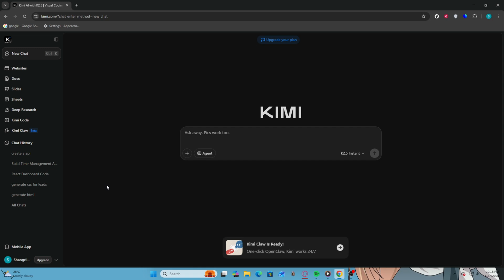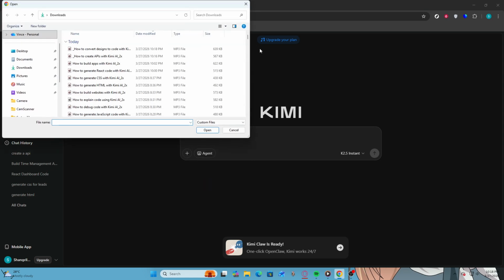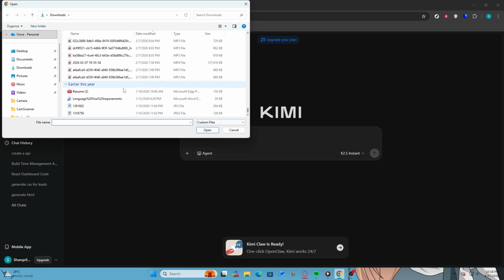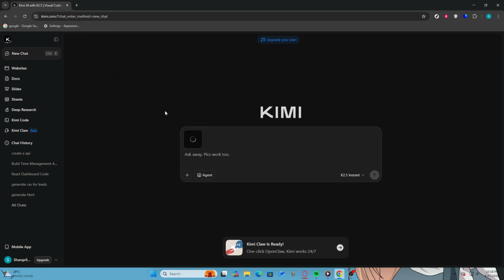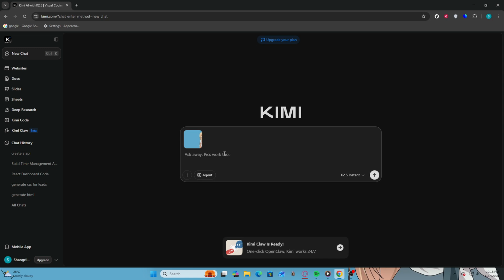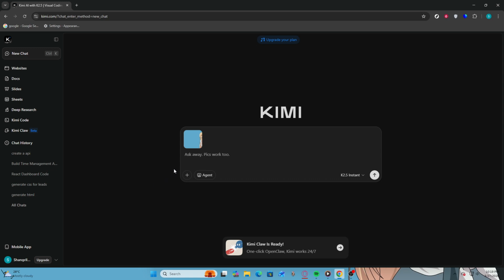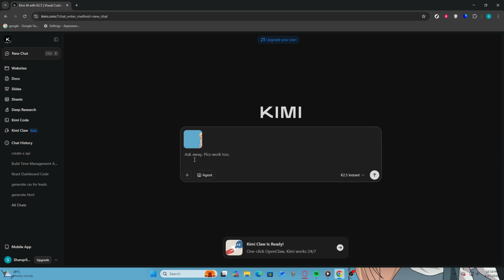2026 How to convert designs to code with Kimi AI[LATEST GUIDE]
In today's Video we cover, How to convert designs to code with Kimi AI